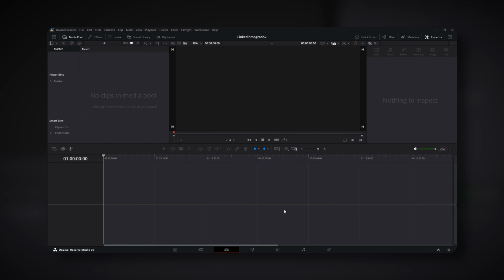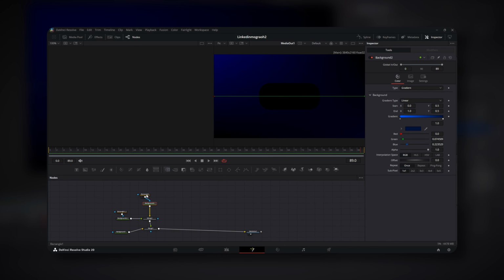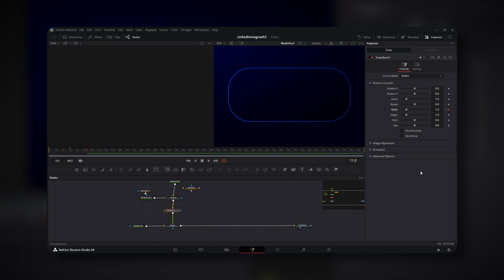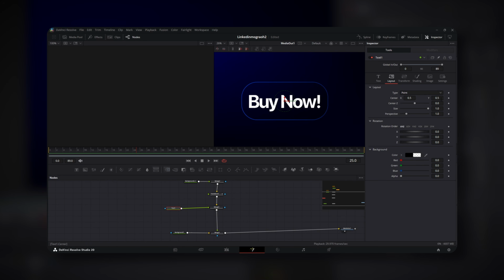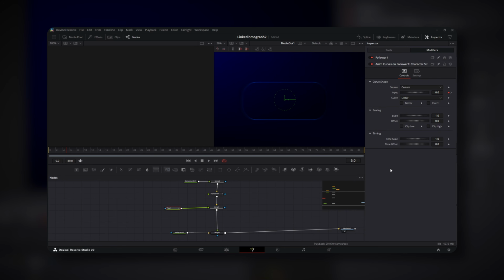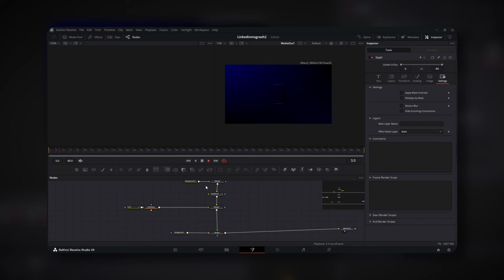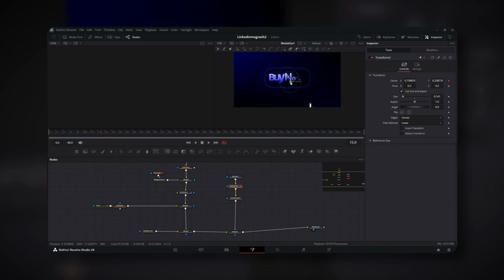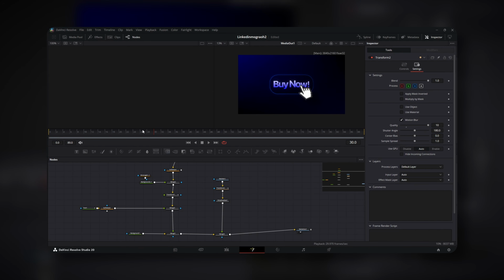Simple Motion Graphics for Beginners | Davinci Resolve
Editing Pack: Releasing soon

Hey, hope you learned something from this video.